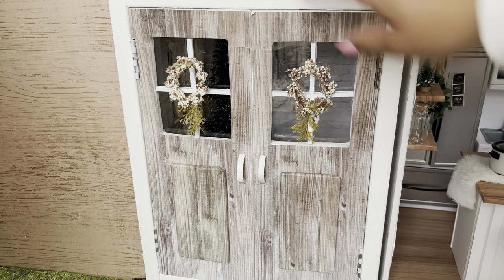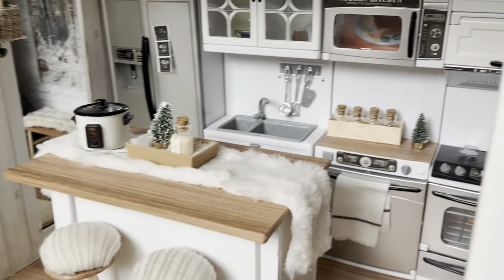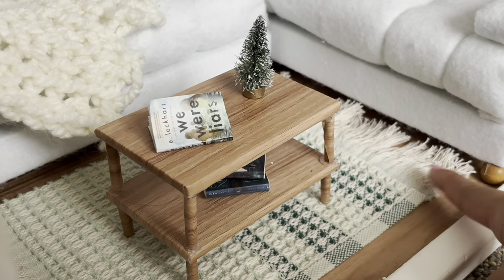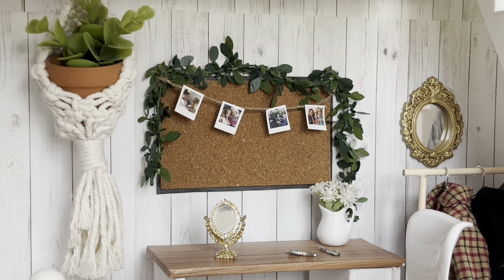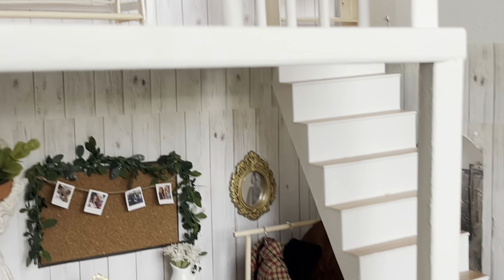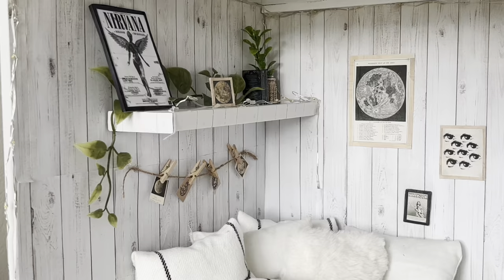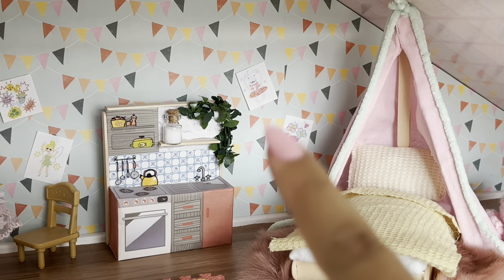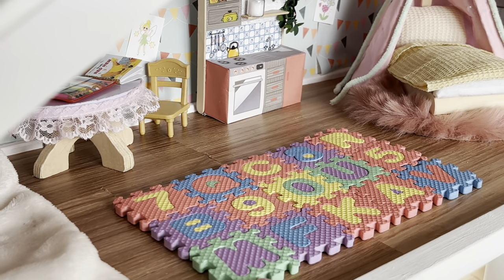Barbie Doll House Tour!! -Phoebe and Rebecca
Barbie doll house tour
Barbie doll roleplay
Barbie dollhouse